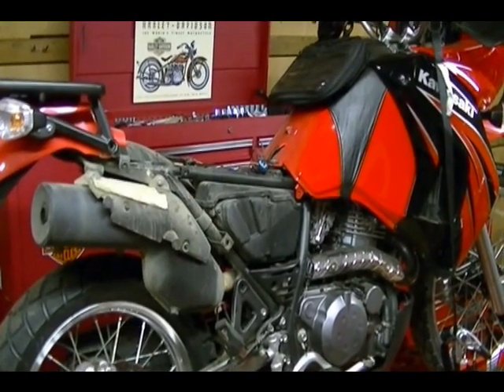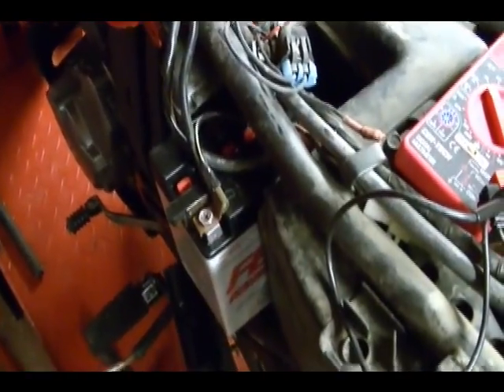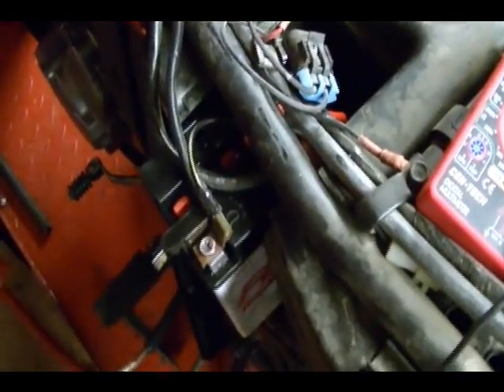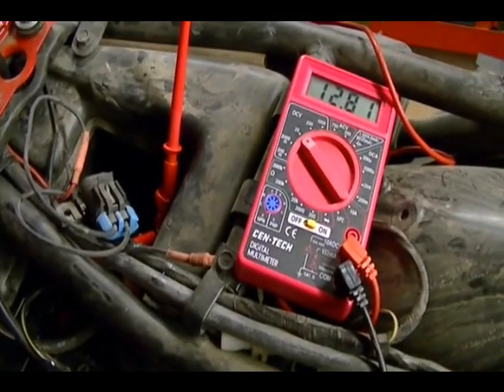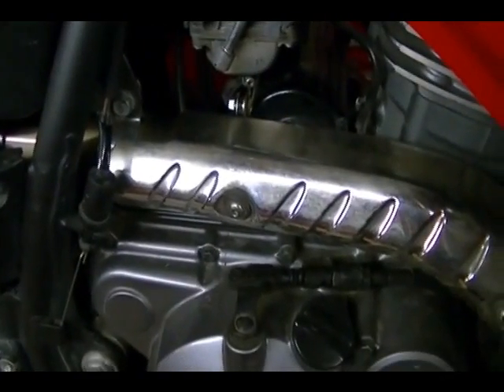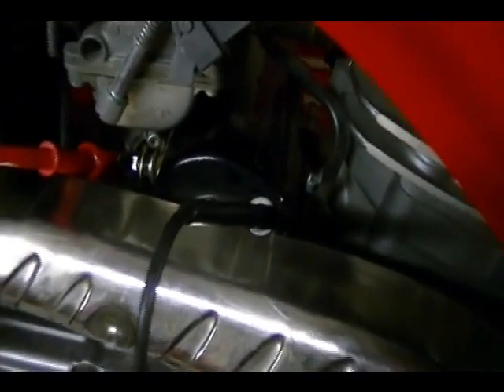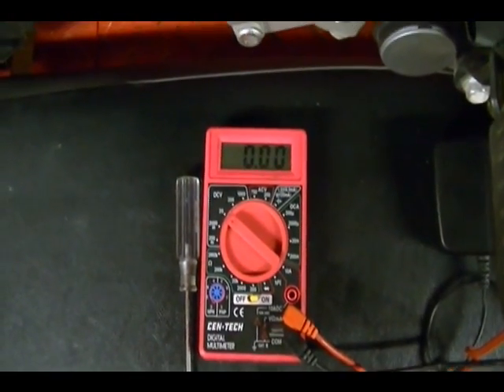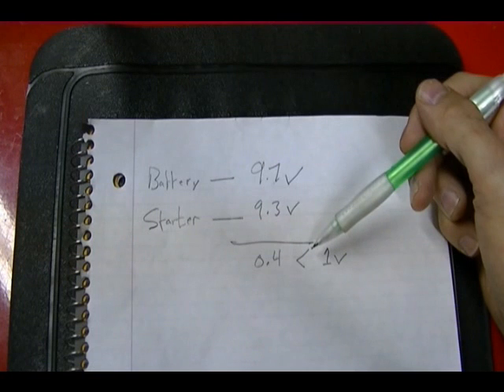Easy Test for Checking a Motorcycle Starter System Positive Feed for Excessive Voltage Drops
**Always follow the instructions in your repair manual when doing repair or maintenance work on a motorcycle. Manuals can be found at the dealer and online.**

Unwanted voltage drops in a circuit are created by resistance that should not be there. Whenever you have current passing through circuit resistance you will have a voltage drop, because ohms laws says voltage is equal to current times resistance, or V=IR. Corroded cables, broken wires, and bad connections can all cause this unwanted resistance. Power or Watts is equal to voltage times current, and since the unwanted resistance has current passing throught it and dropping voltage, than it takes power out of the circuit, because Watts=VI. This is why unwanted resistance can cause your starter to turn slower than it should, or not turn at all.